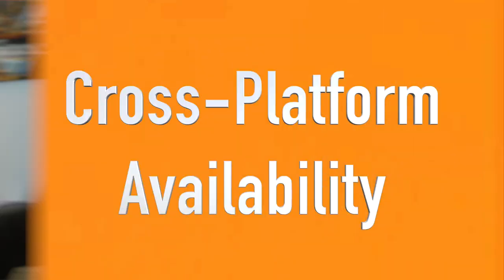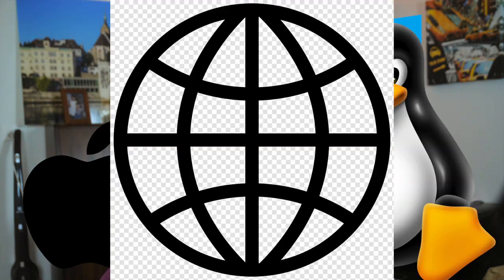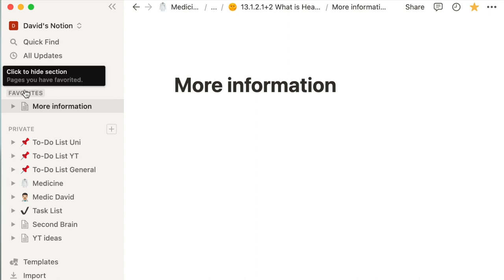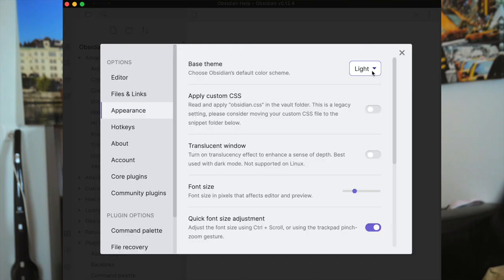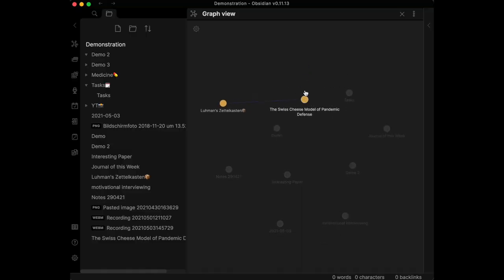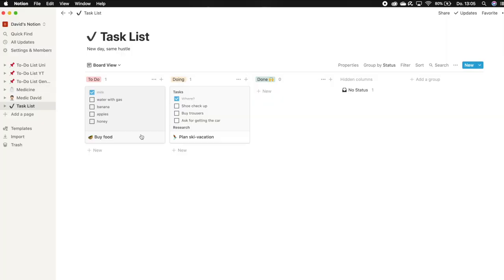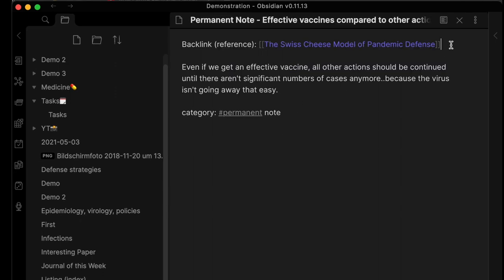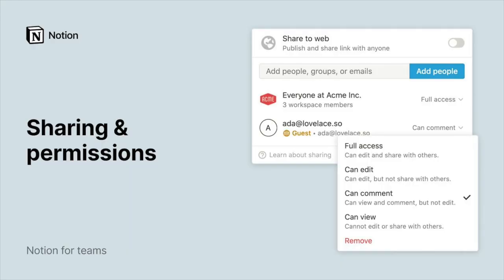Notion VS Obsidian | 2021 Comparison (by a Medical Student)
In this video I am going to do a comparison between Notion and Obsidian MD. I hope you like it!😊

Timestamps:

00:00 Intro
00:05 Cross-Platform Availability
00:34 UI and Organisation
01:18 Fundamentals & Note-taking
02:43 Sharing and Collaboration
03:06 Future
03:25 Conclusion

My name is David, I am a medical student in my 4th year💊💉I show insights into the swiss student life and personal tips & tricks on how to develop your ideal study habit.